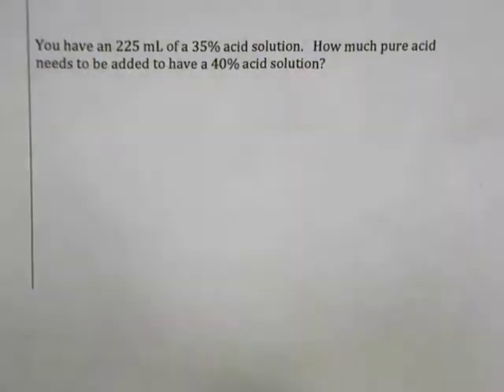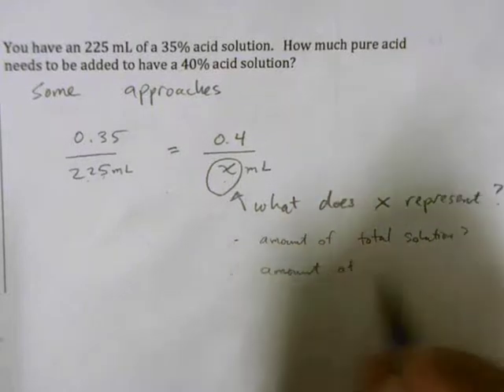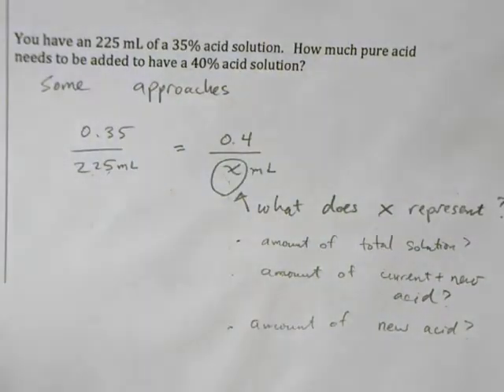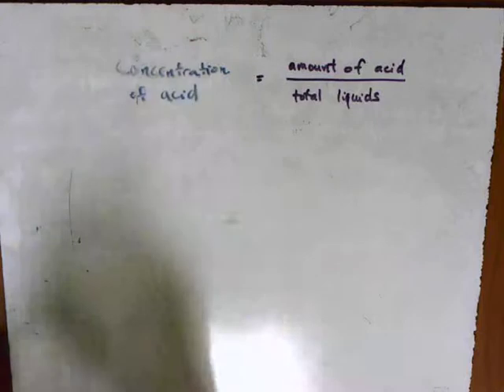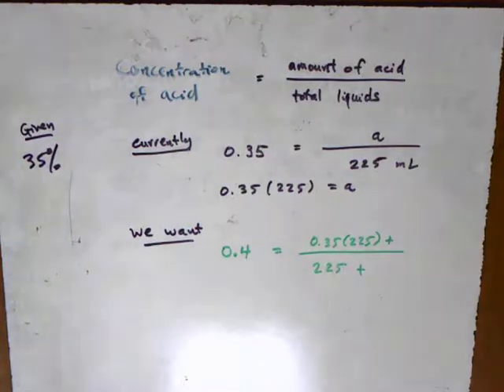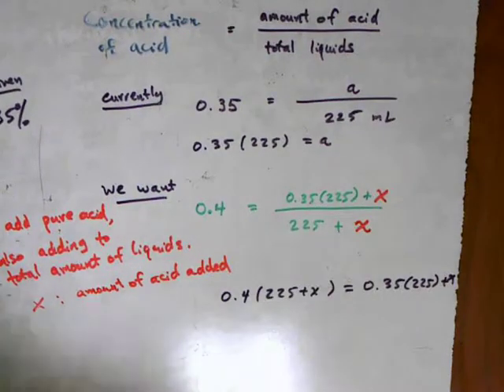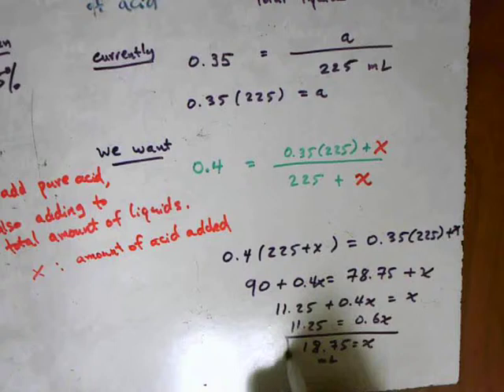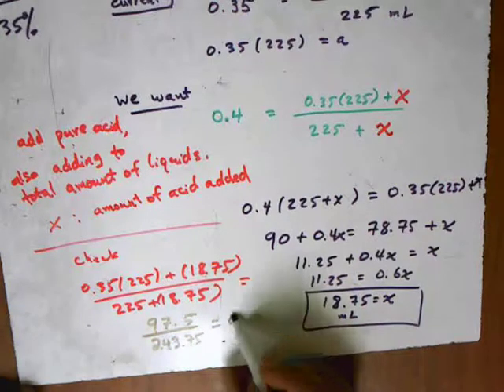2 7 Solve Mixture Problems 2014 Feb 10 20 16 12